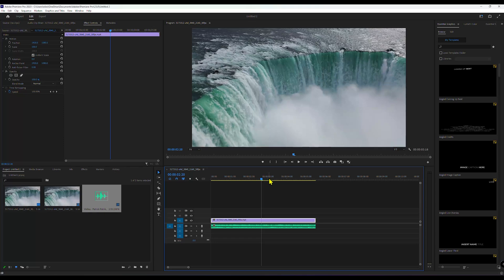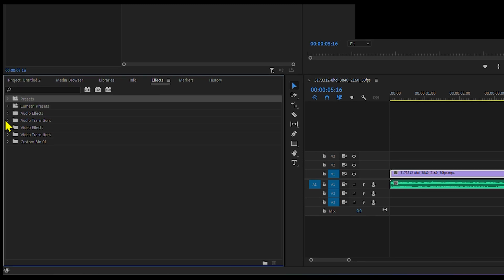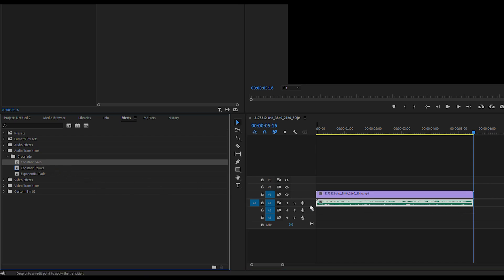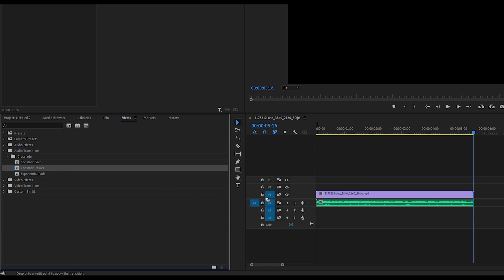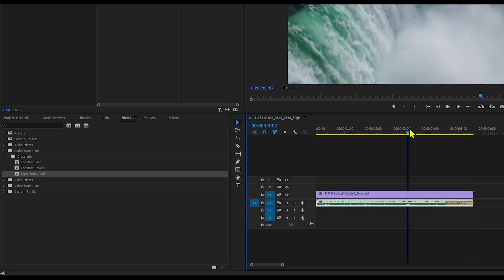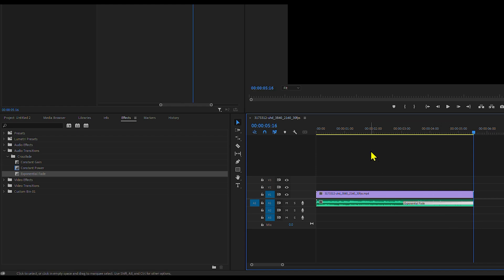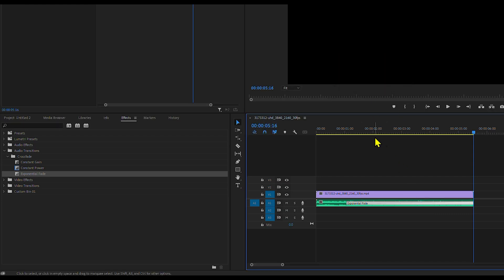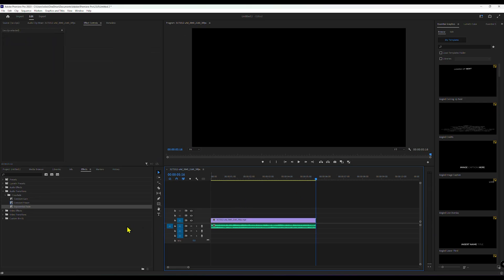How to Fade Out Audio in Adobe Premiere Pro (2025 Updated Tutorial)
If you have any questions, leave them in the comments below, and we'll be happy to help. Happy editing!

how to fade out audio in premiere pro 2025,
how to fade out audio in premiere pro like movie,
how to make the fade out audio effect in premiere pro 2025,
how to edit a fade out of audio in premiere pro 2025,
how to fade out audio in premiere pro perfect,
how to fade out the audio in premiere pro 2025,
how to fade in and out audio premiere pro,